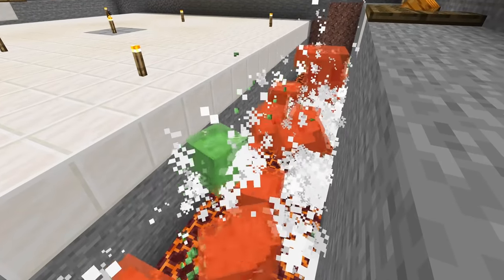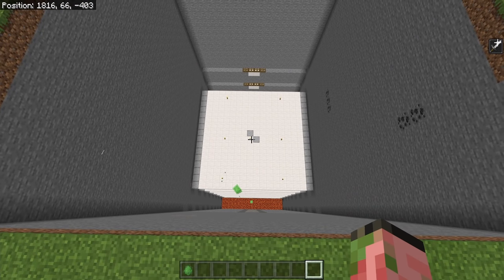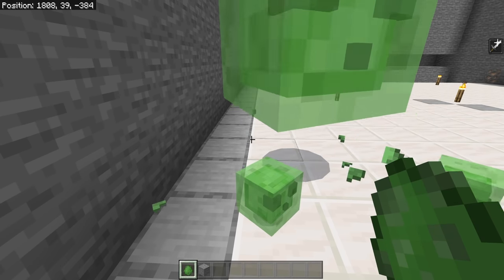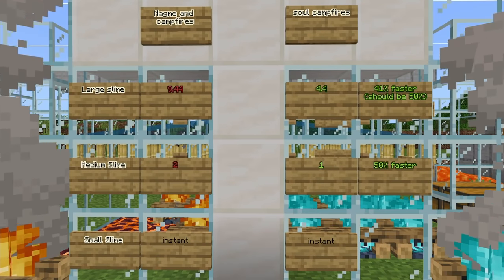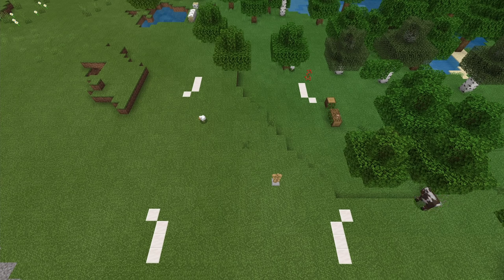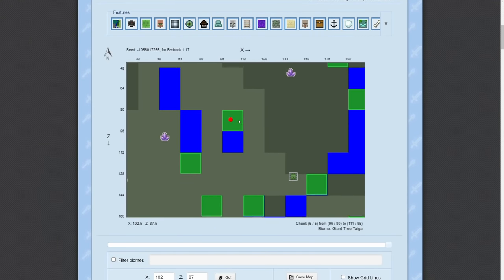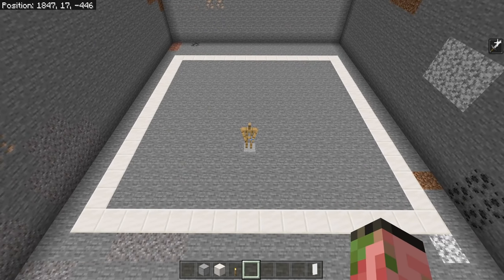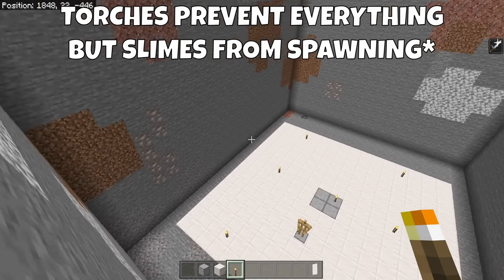Minecraft Bedrock: Improved SLIME FARM Tutorial! 6,200 Slime/Hour! MCPE Xbox PC Switch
New Cave update Bedrock Edition tutorial! Today I show you how to build an IMPROVED SLIME FARM in your Bedrock Edition worlds! This simple slime farm produces around 6,200 slime an hour! It's also upgradeable over time, so you can start small and build more when you want to! This farm is made to work on sim 4, so it works perfectly on realms, servers, and everywhere else! 😋

Resources:
Chunkbase!

0:00 Farm Overview & Rates!
1:06 How Does It Work?
3:39 Can You Upgrade It?
6:34 Tutorial Start
19:24 Scaling Up The Slime Farm!

MATERIALS LIST: Fairly Cheap!

2304 solid blocks (36 stacks)
108 magma blocks (1 stack & 44)
104 torches (1 stack & 40)
96 trapdoors (1 stack & 32)
84 rail (1 stack & 20)
32 snow (for golems)
32 slabs
24 powered rail
16 minecarts
12 levers
16 pumpkins (for golems)
2 hopper minecarts
2 hoppers
2 comparators
2 redstone torches
2 redstone
4 chests

Torches for caving & slabs for slime chunk spawn proofing